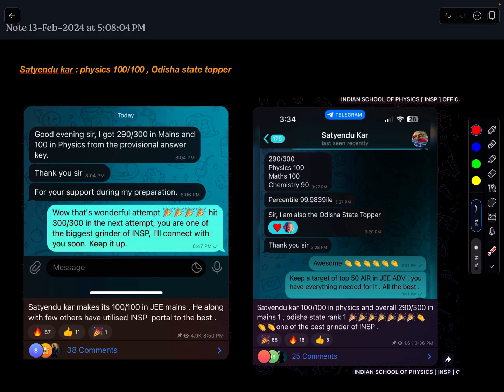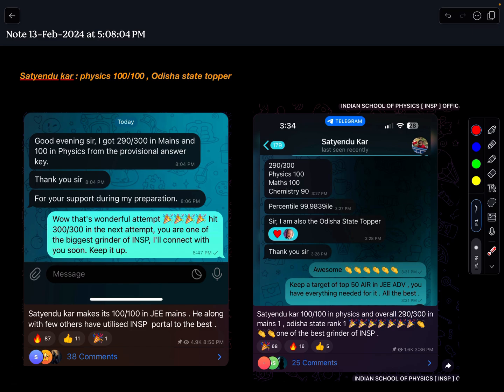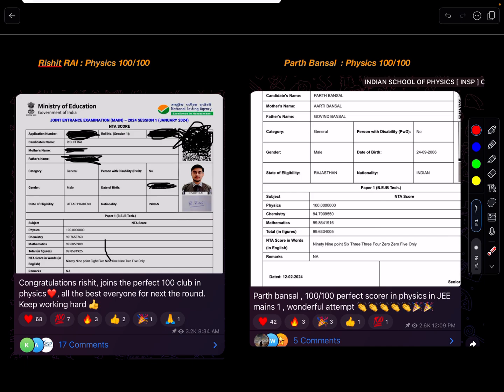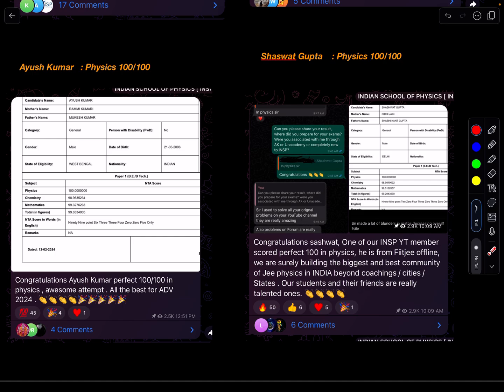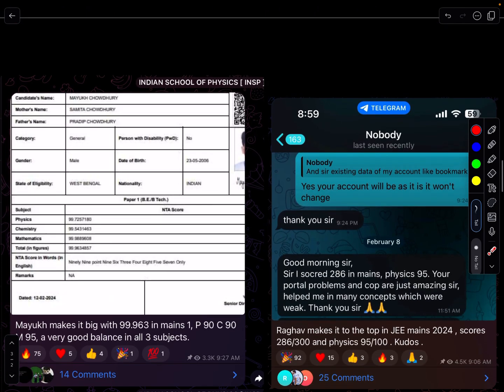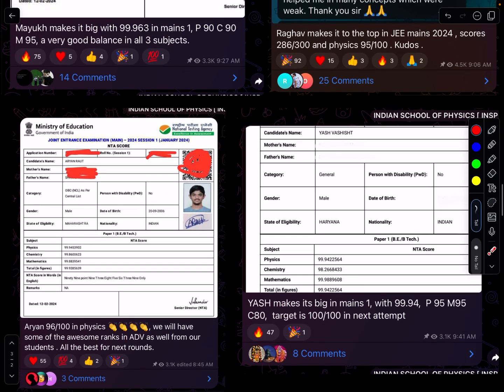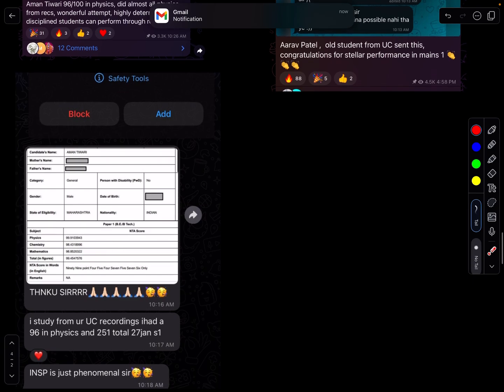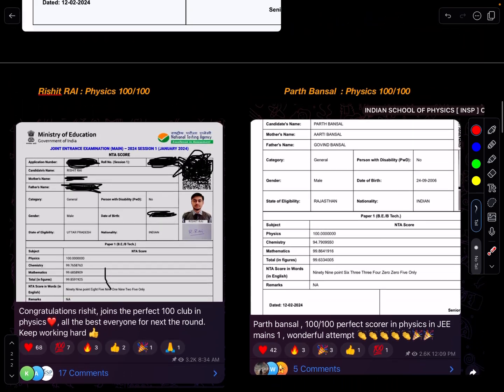[ JEE MAINS 2024 ] Five Perfect 100 Scores in Physics From INSP Students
🌟 Explore the Fascinating World of rotational Motion with the INSPI Web Portal! 🌐
📚 Check out our exclusive INSP web portal 👈 for a treasure trove of knowledge!

🎥 Dive into the world of physics through captivating video editing by Kartik PC (IIT Bombay) and our incredible team at INSP. Get ready for a mind-blowing journey through the realm of Circular Motion! 🌀

🌌 Uncover the Magic of Forces! 🪄
🔮 Explore forces that challenge your understanding in Magical Force 1 and Magical Force 2. Get ready to be amazed!

🚀 JEE ADVANCED 2021: Let's Dive In! 🌊
Discover the physics behind Liquid on an Incline, Superconducting Rings, Lifting of a Superconductor, and the intriguing Dipole-Dipole Interaction.

🌊 Dive into Fluid Mechanics! 💧
Unlock the secrets of multiple fluids with our exclusive video on Force on a Sphere Due to Fluids.

🌀 Take a Deep Dive into Paraboloids and Polar Coordinates! 🧮
Explore the submerged paraboloid and unravel the mysteries of polar coordinate systems.

🔄 Master Rotational Mechanics! 🔄
Delve into the Moment of Inertia of Disc and Ring and the Kinetic Energy of a Rolling Cone.

🔥 Bonus Concept Problems! 🎯
Don't miss our two unique concept problems - Rolling of Two Cones and Rotational Mechanics Part 2!

🌍 Elevate Your Physics Skills Globally! 🌍
These problems are designed to ignite your passion for physics, perfect for JEE ADVANCED, PHYSICS OLYMPIADS, and competitive exams like IME Brazil, ITA Brazil, HKPhO, and more!

🔥 Join the Indian School of Physics community today and supercharge your physics journey! 💪

Let's embark on an unforgettable physics adventure together! 🚀🔬🌌